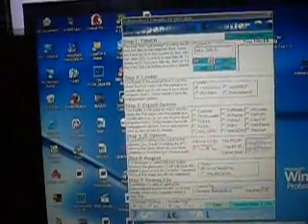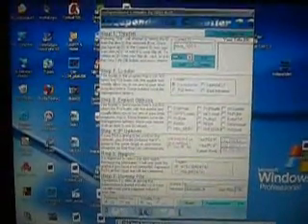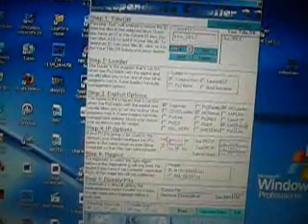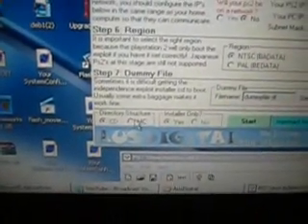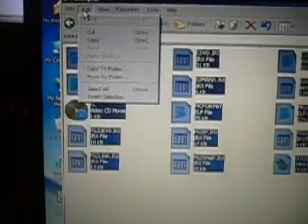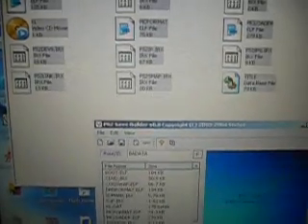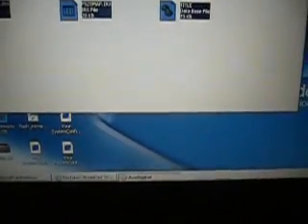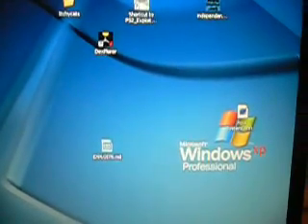How to create PS2 mc exploit part 1 of 2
This is a how to create a PS2 MC exploit, made easy.
Updated 02/02/09
Here are some links to some of the software used